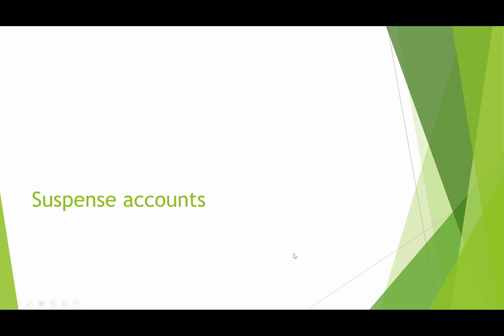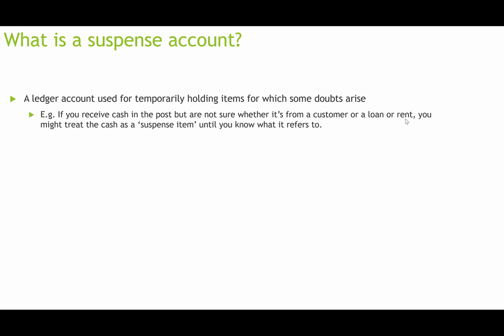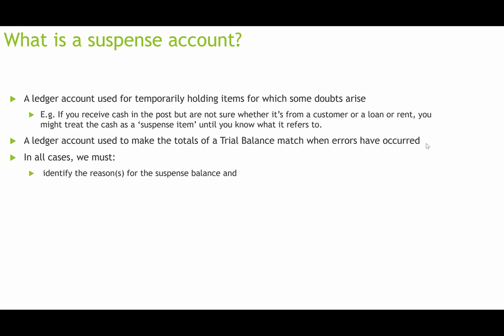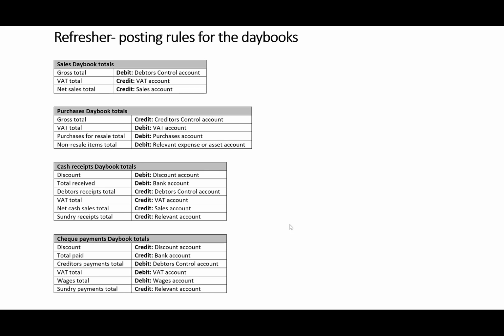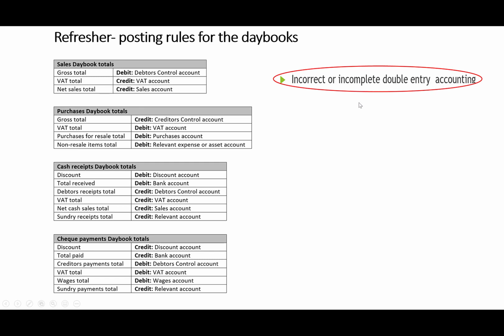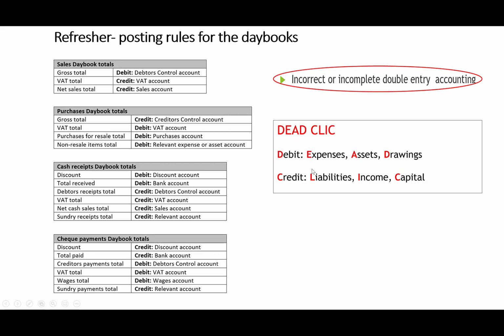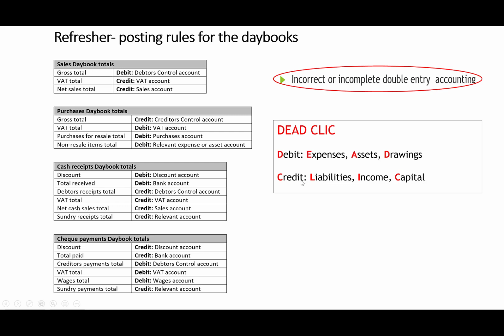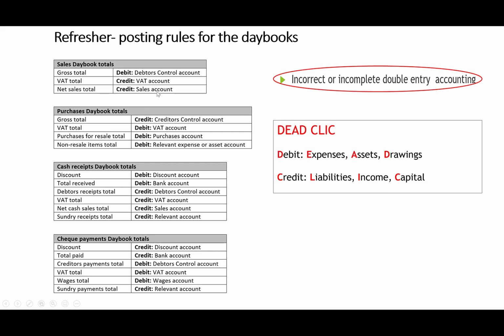Suspense accounts explanation part 2